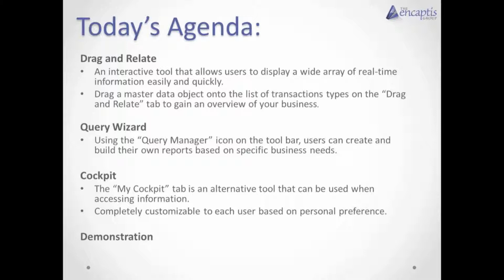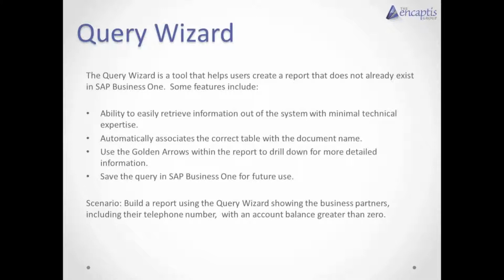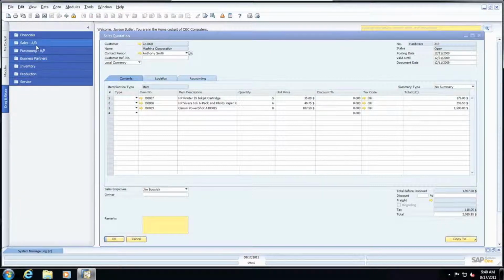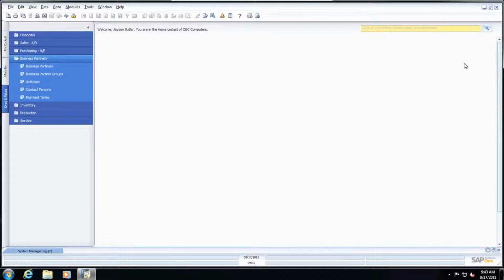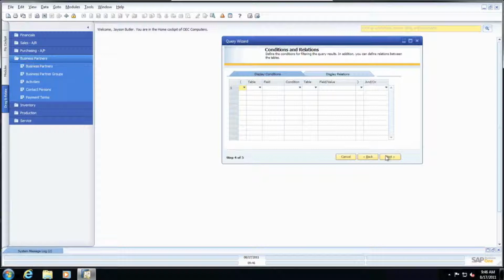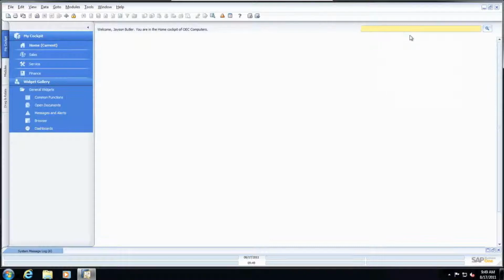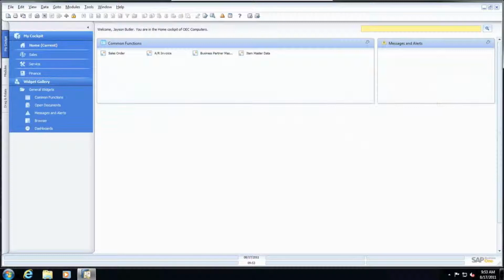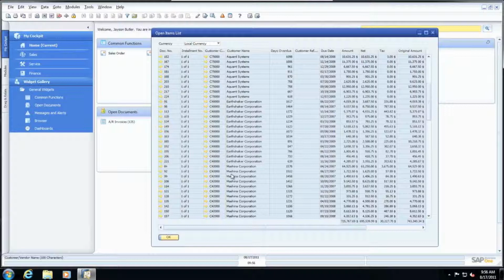Encaptis Group - SAP Business One - Streamline Daily Tasks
• Drag and Relate -- an interactive tool that displays a wide range of real-time information enabling users to easily gain an accurate view of their business.
• Query Wizard -- Users can create and build their own reports based on specific business cafeteria's without being IT savvy.
• Cockpit -- A completely customizable tool that allows each user to have quick access to pertinent information.